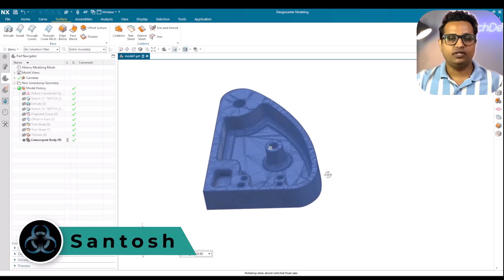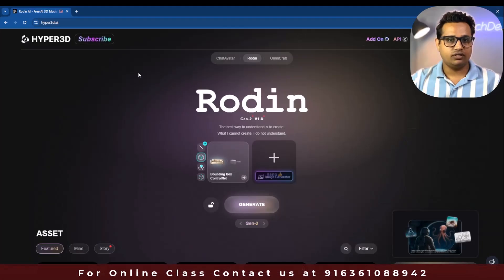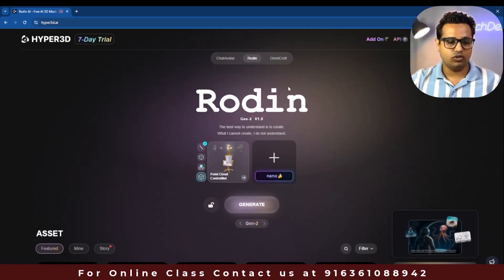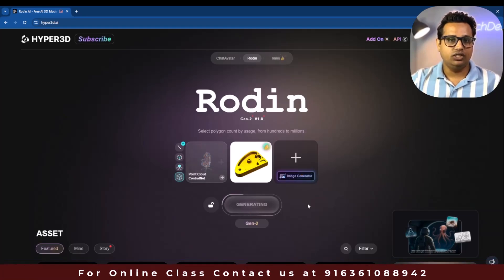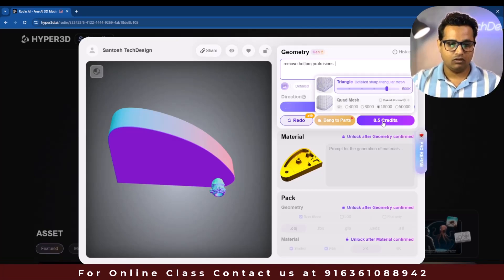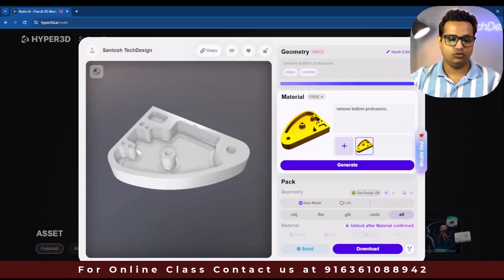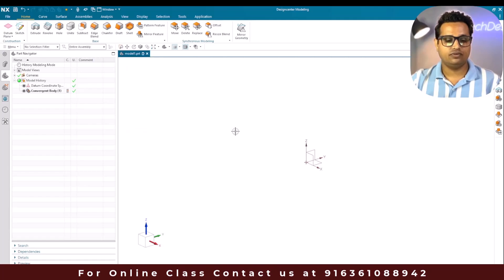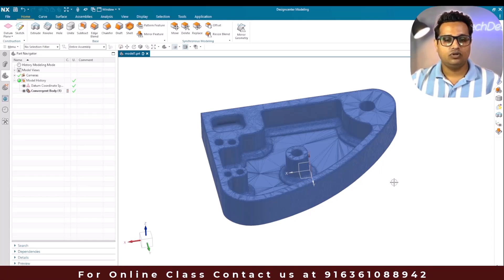Future of CAD: AI Optimizing Your NX Designs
1. NX Electrical Routing/Wiring Harness
4. NX Sheet Metal Course

Chapters
00:58 Intorduction
02:10 Input for AI
03:24 Open In NX